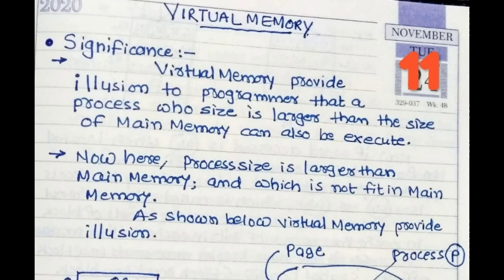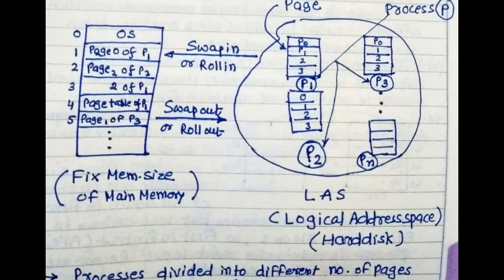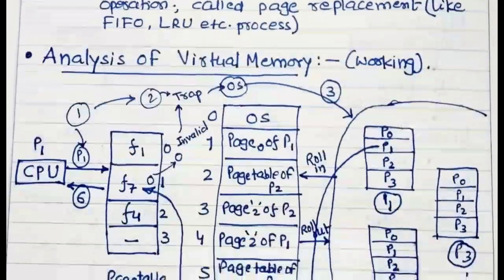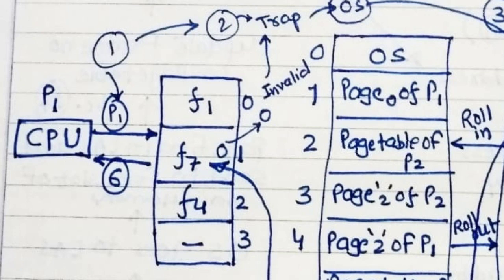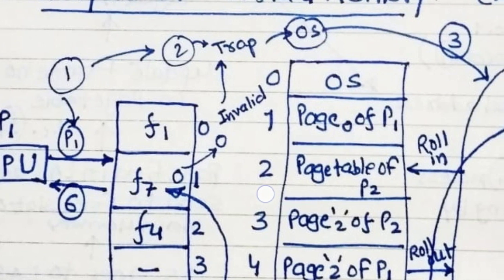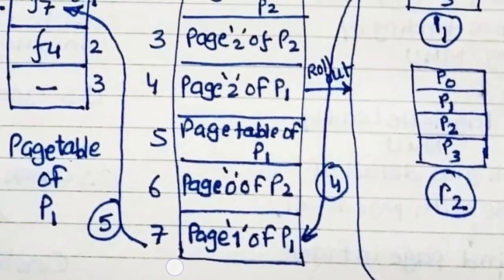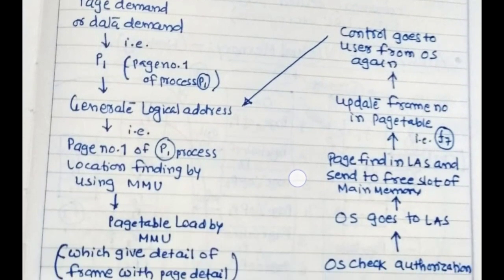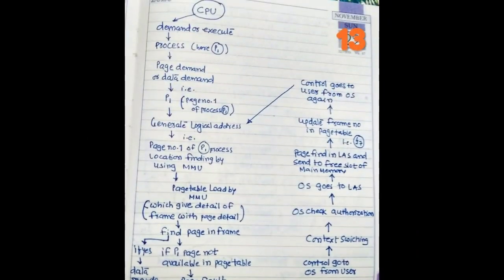Virtual Memory (COA)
2nd year Diploma students